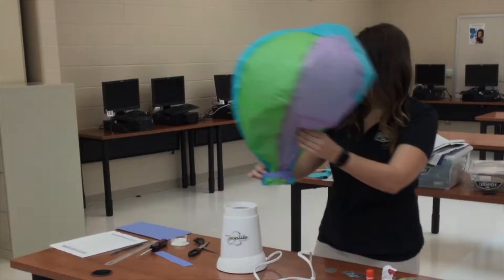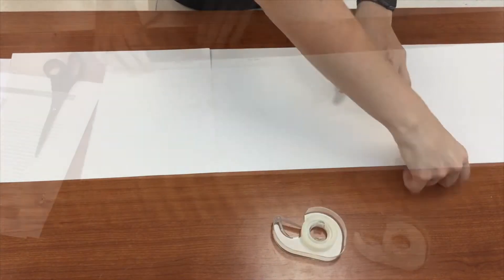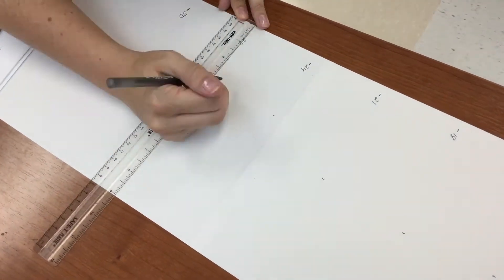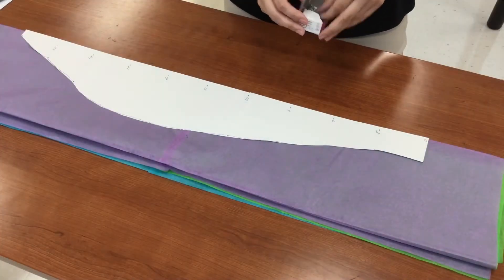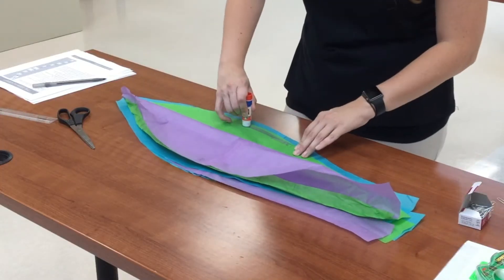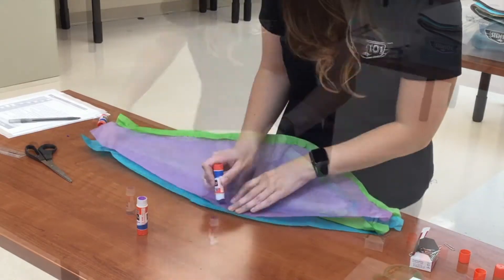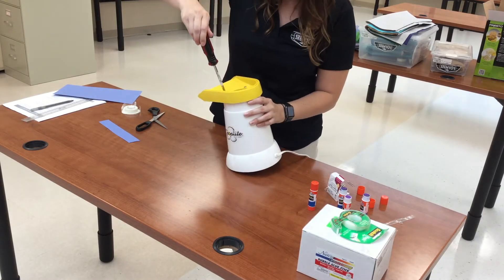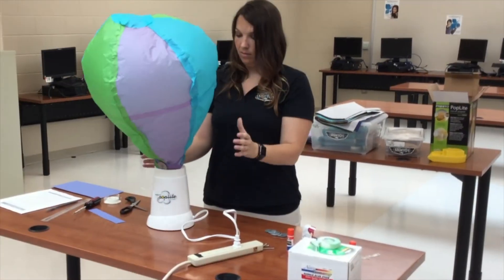Hot Air Balloon Activity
Students will work in pairs to design and construct a balloon that can hold as much payload as possible while still maintaining the capability to fly. At the end of the activity, students will write a formal report that self-reflects on their work and progress during the project.